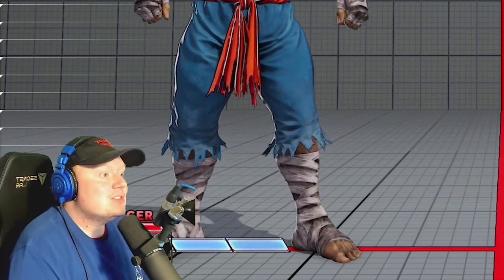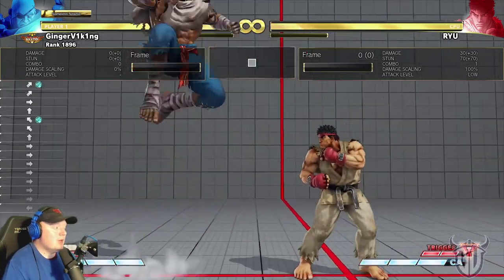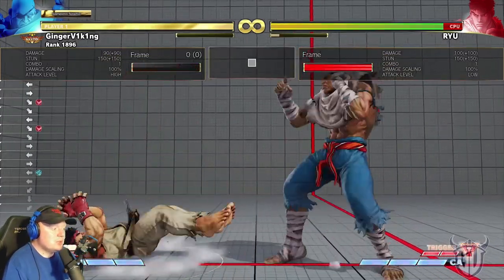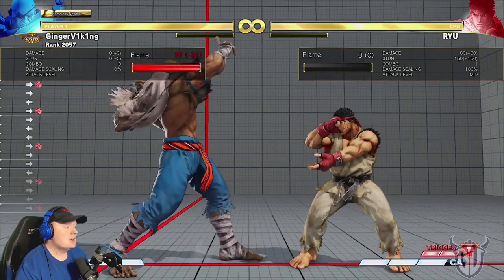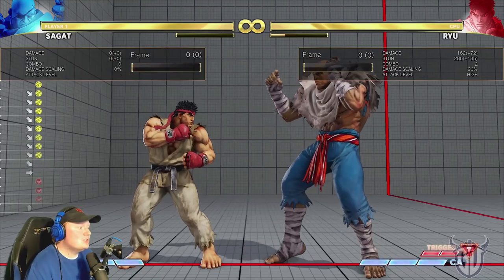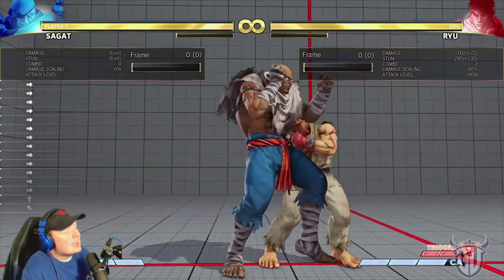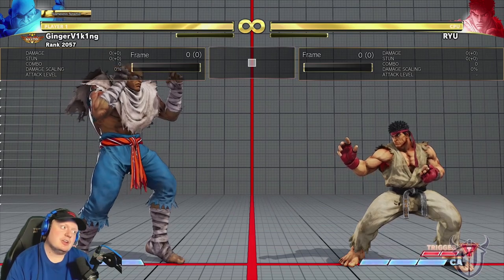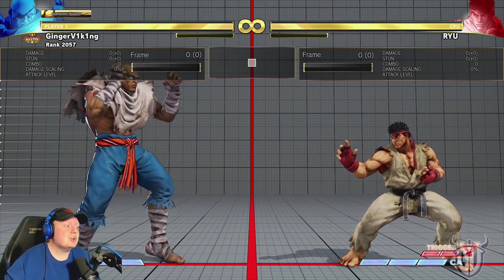Learning Sagat - Buttons, Combos, Meaties, Frame traps, Vtrigger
In this video I give a overview of what you need to learn, to play Sagat, I will teach you his buttons and where they are useful, I will give you some BnB combos, I will teach you some meaties, frametraps and end with talking about his vtriggers and a strategy for playing him

Introduction - 1:15
Buttons - 4:35
BnB Combos - 27:55
Meaties - 39:40
Frame traps - 42:03
Vtrigger - 48:11
Strategy - 56:37